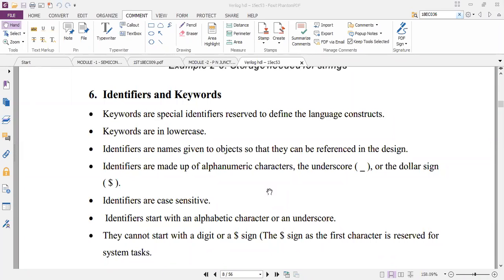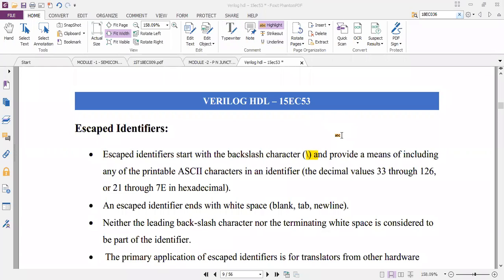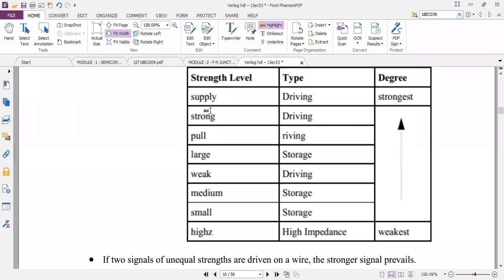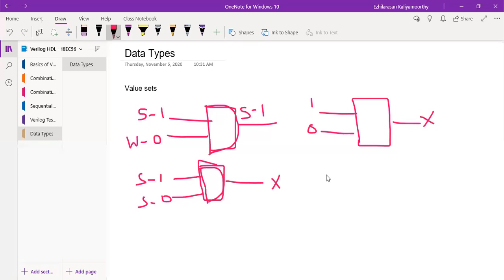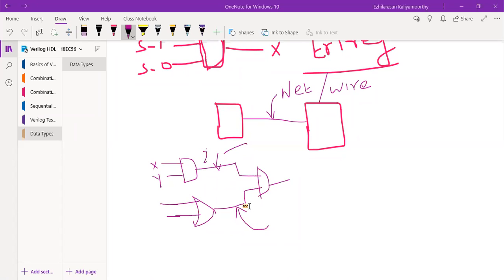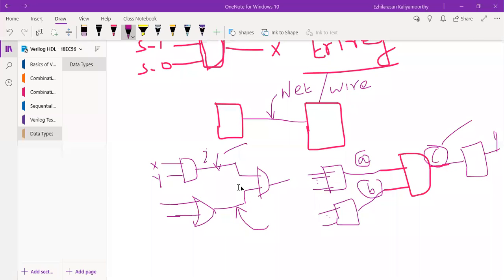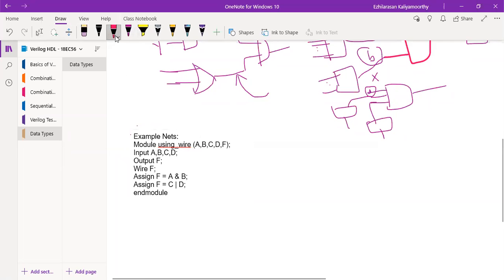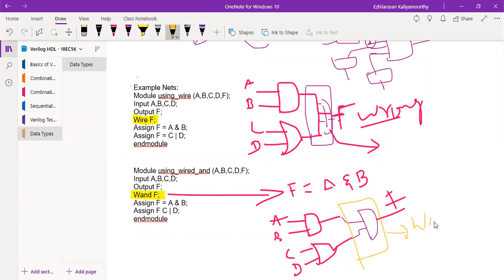Data Types in Verilog HDL-1